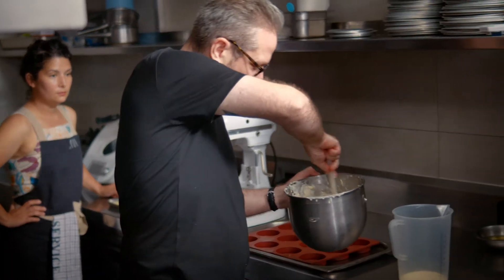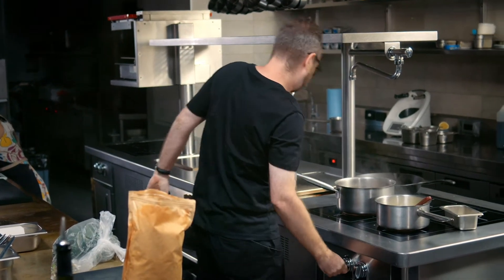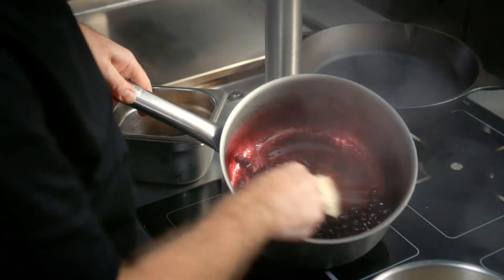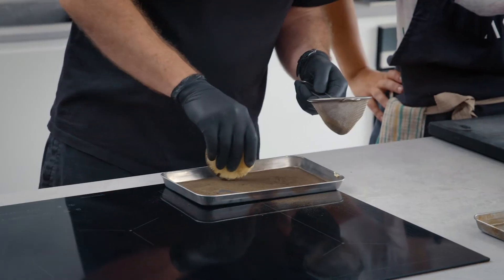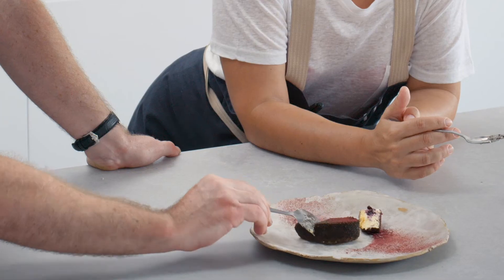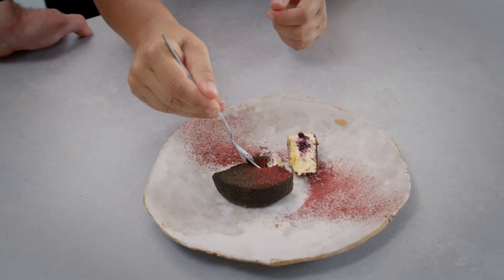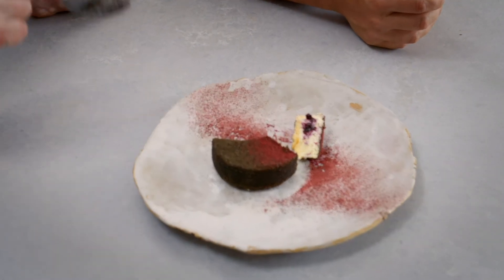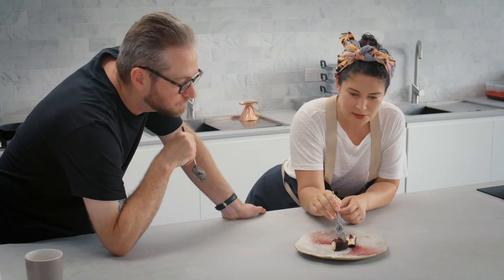Taste Buds Recipe: Liquorice Cheesecake with South Canterbury Organic Blackcurrant and Muntries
One thing New Zealand and Australia can agree on is the mutual love of world-class produce and great tasting food. We’ve  launched Taste Buds, a bespoke cookbook unifying flavour explosions from both sides of the Tasman. Discover our Taste Buds recipe “Liquorice Cheesecake with South Canterbury Organic Blackcurrant and Muntries”.